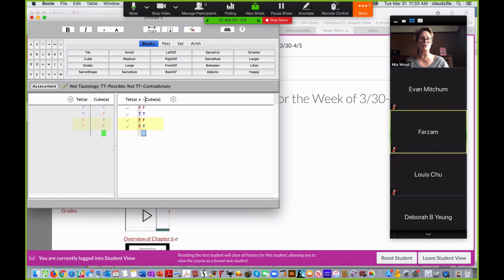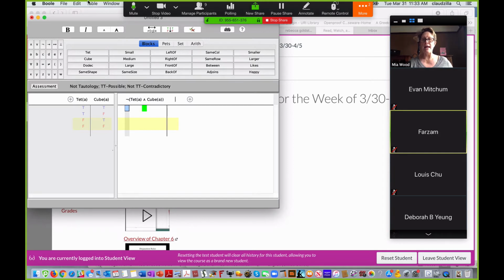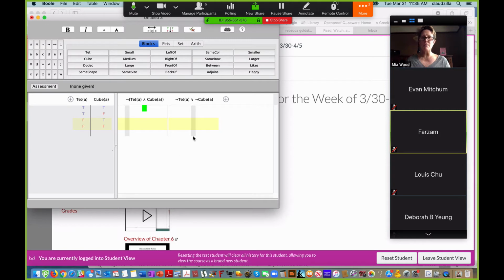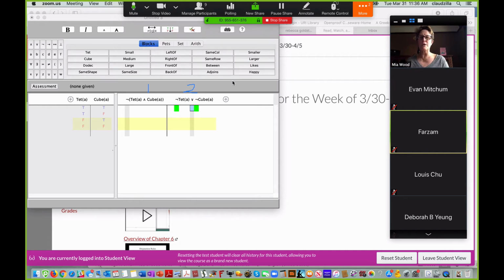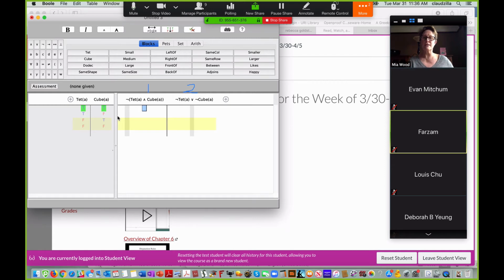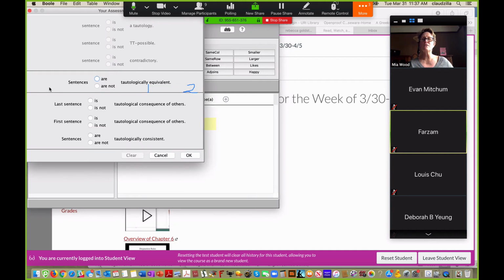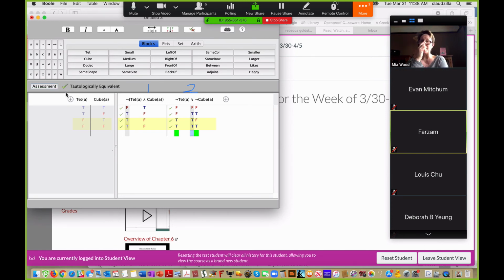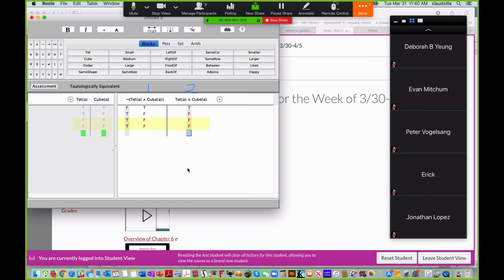Pierce College, Spring 20: LPL Chs. 3 and 4 Review, Part II: Tautological Equivalence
This video focuses on a discussion of tautological equivalence.